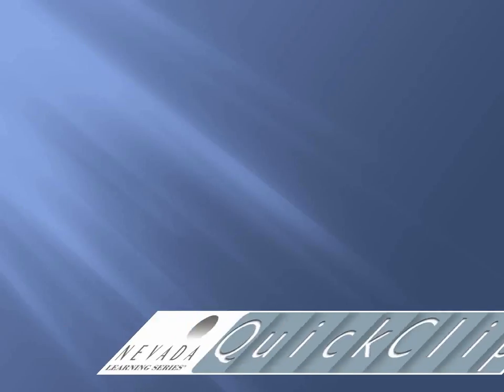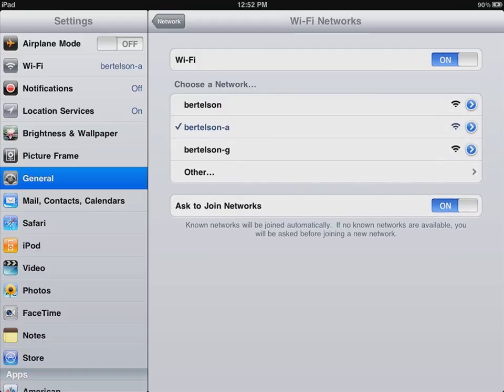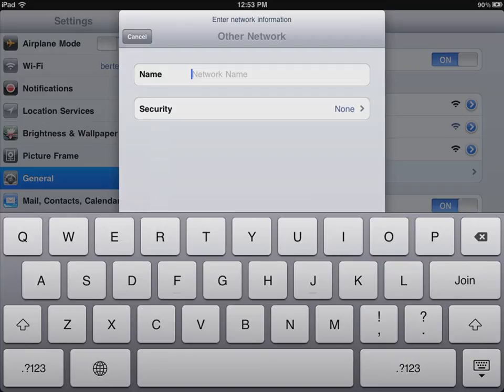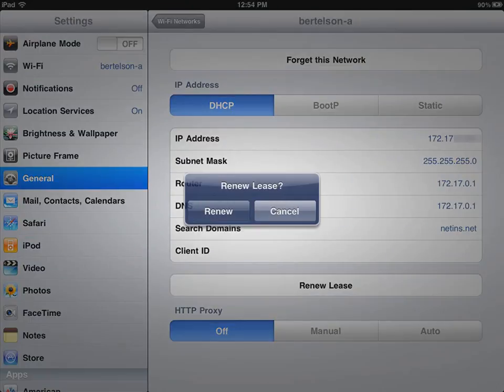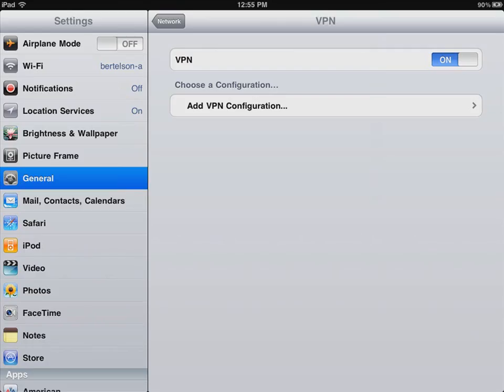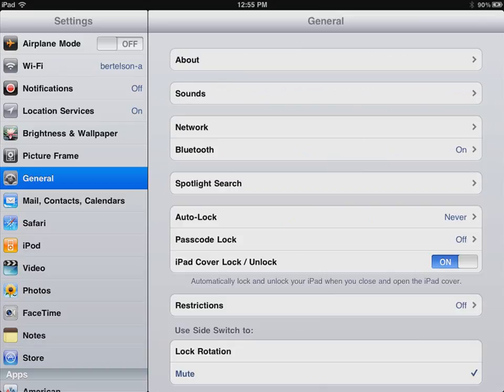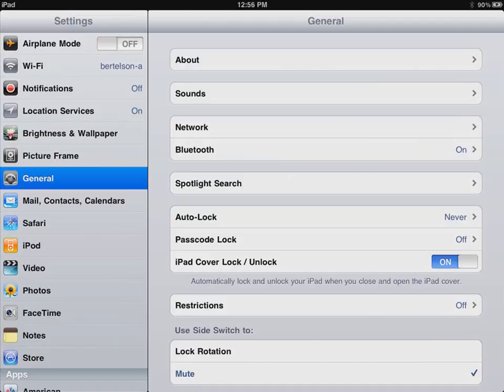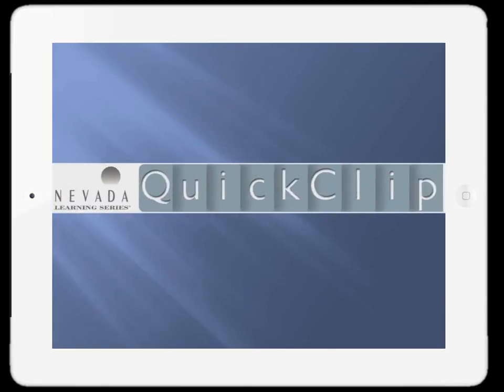iPad2 Connectivity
5 minute QuickClips from Nevada Learning Series